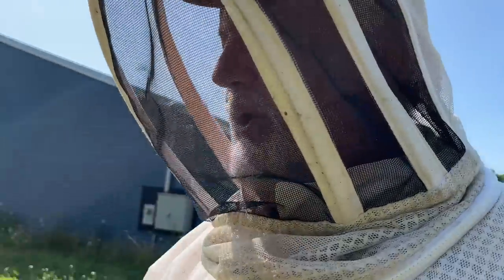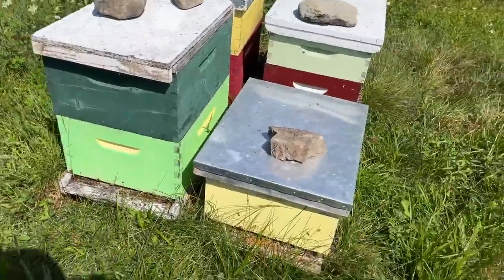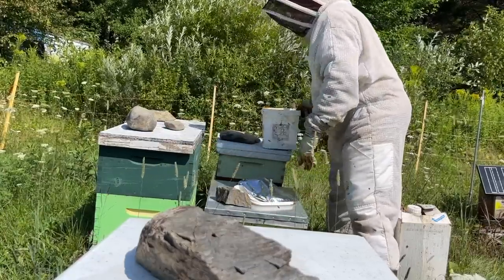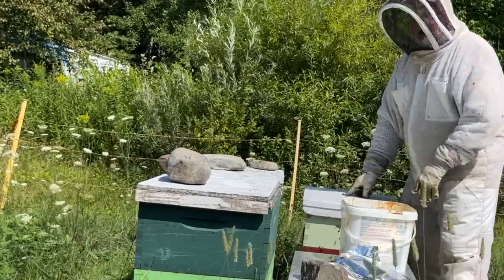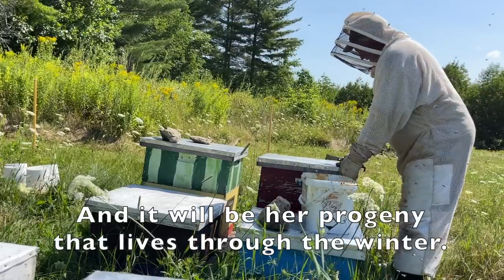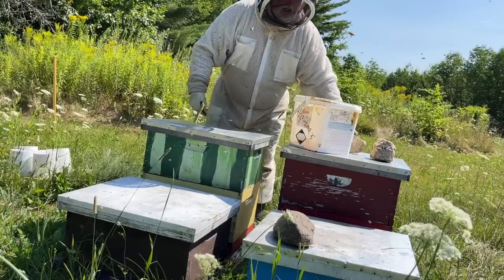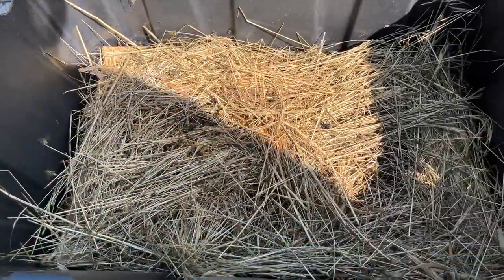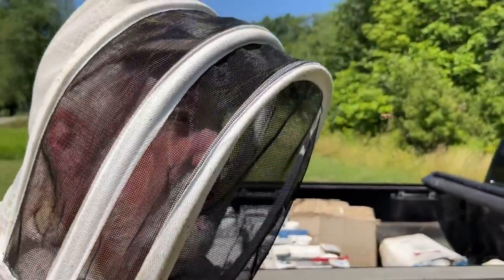Growth in the Dearth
Middle of the dearth but there are ways to keep you colony growing and building comb.